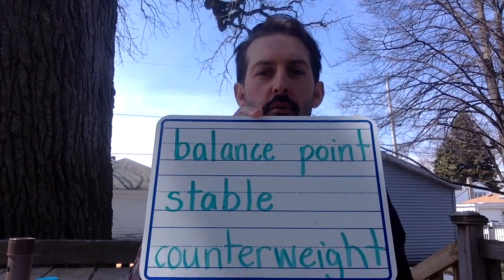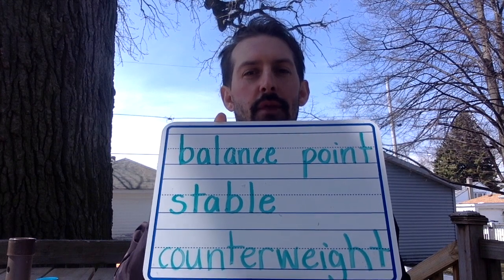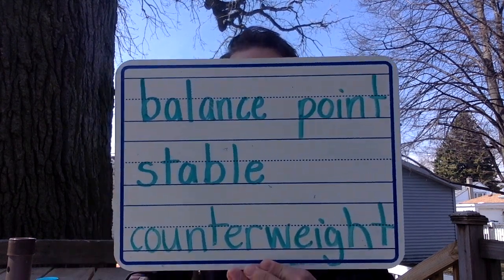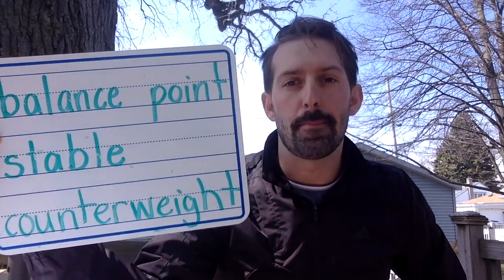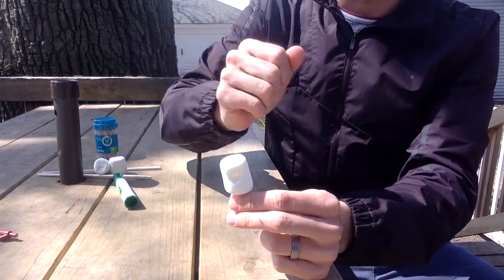Balance - Day 1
In this video we explore balance, stable positions, and the use of counterweights.